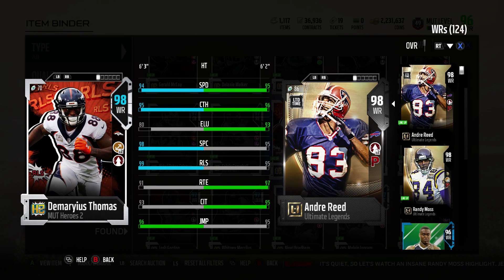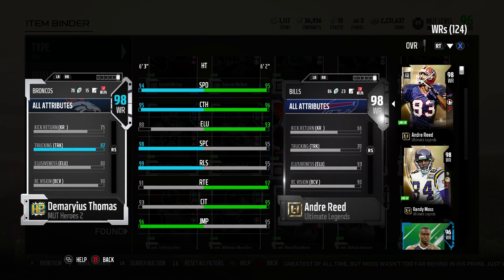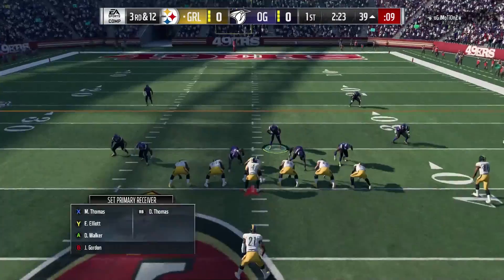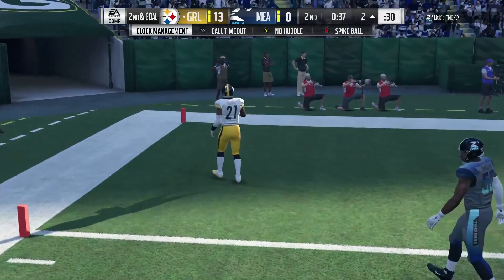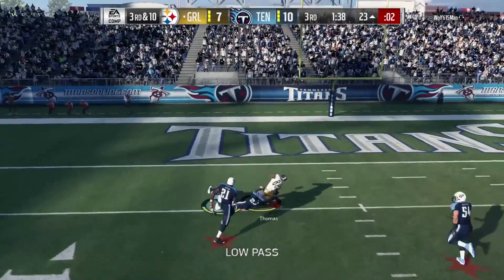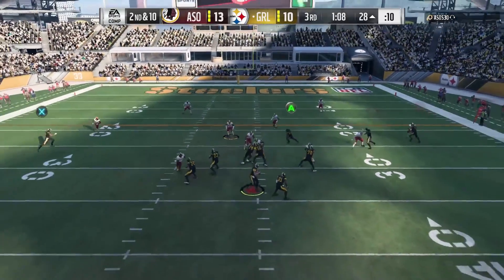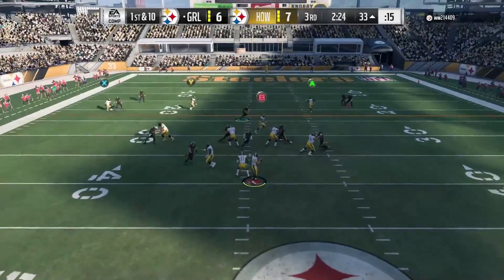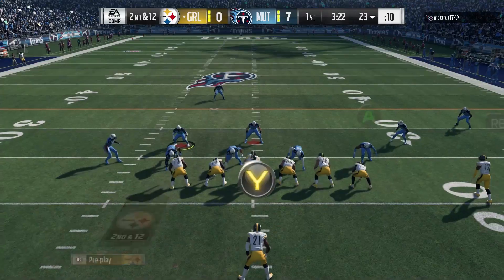How Good is 96 Overall Demaryius Thomas? MUT 18 Card Review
Today we review 96 Demaryius Thomas in MUT 18. Will the amazing run blocking WR be able to hold up in the passing game?